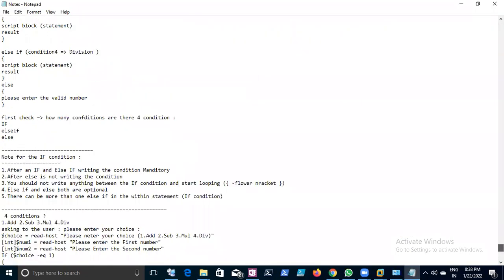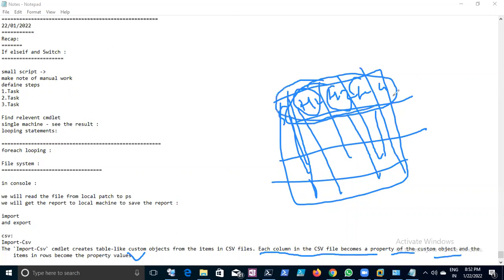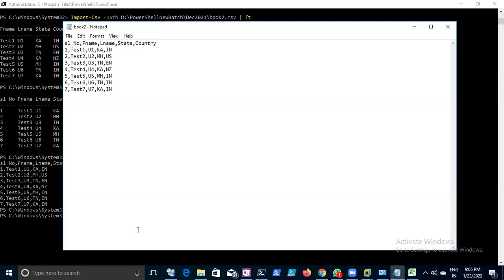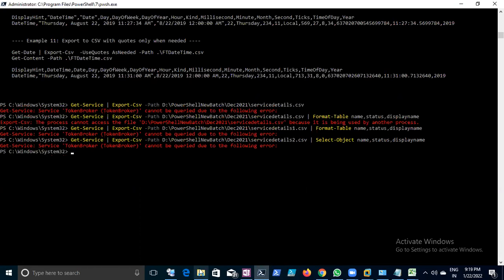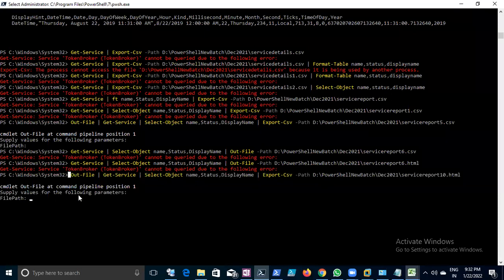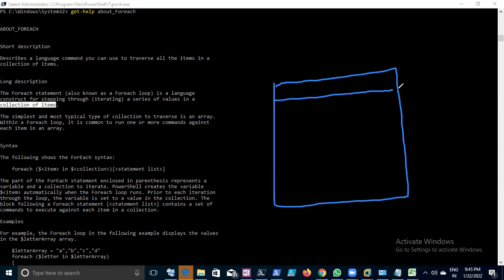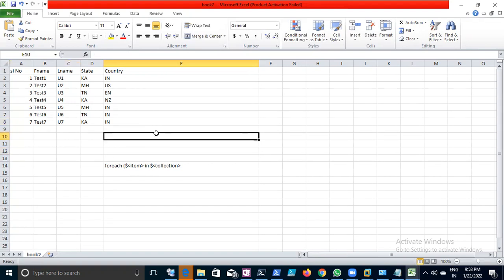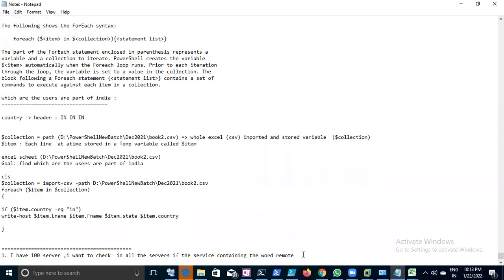Windows PowerShell | How to Import and Export file System | Neel Technologies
Lead a strong foundation for your future with Neel Technologies.With an intention of skilling up aspiring IT professionals, the institute has so far got many students placed in reputed companies at the high package. It's your time to rise and shine with the high in-demand Microsoft Windows PowerShell - Automation task.
Please contact the below number to the Demo class.